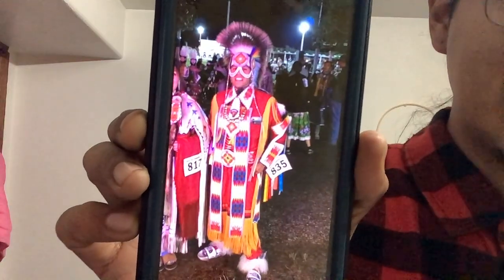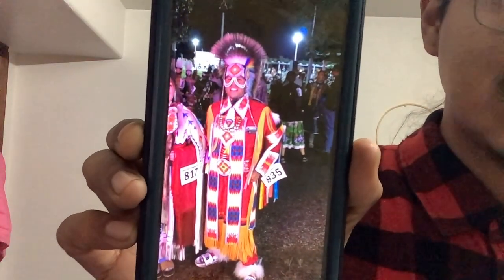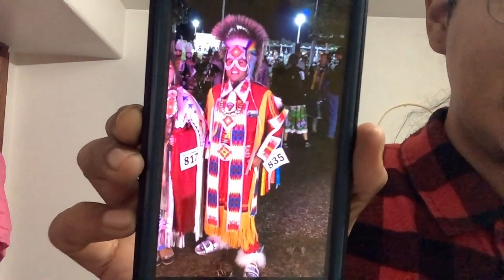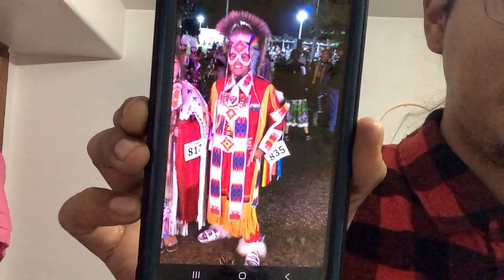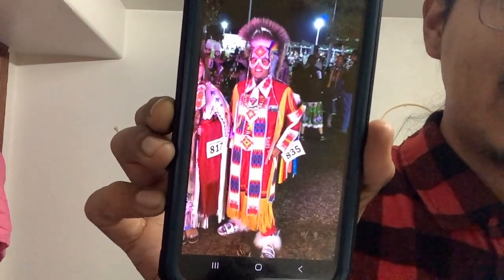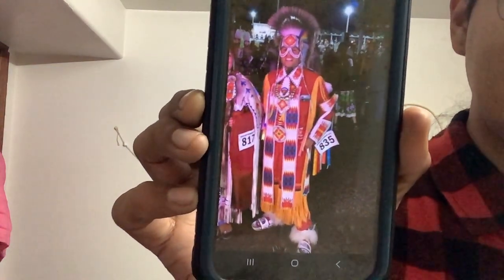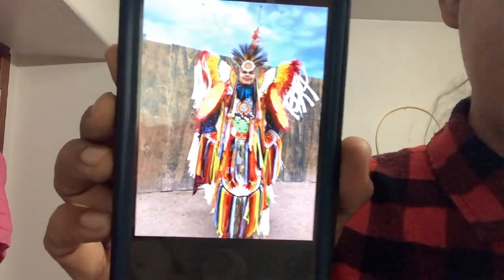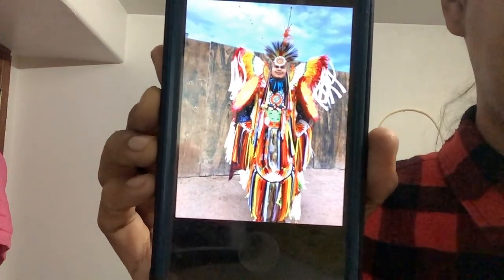Informative speech 1101 - 19 Nakeezaka Jack